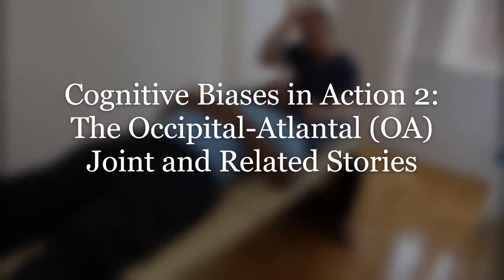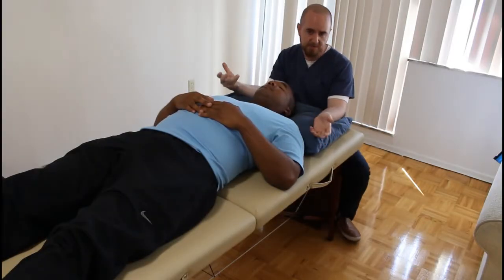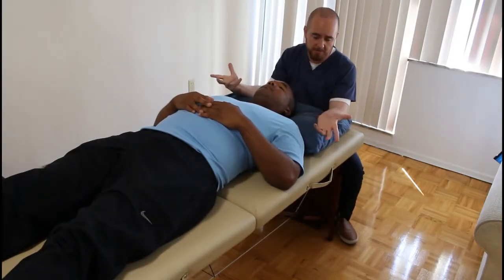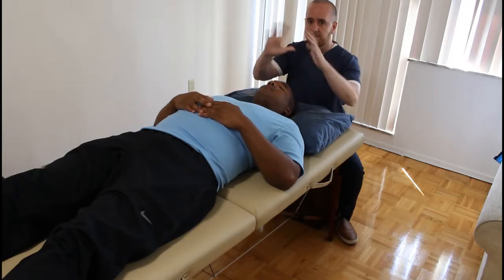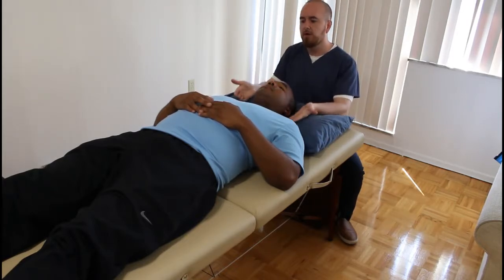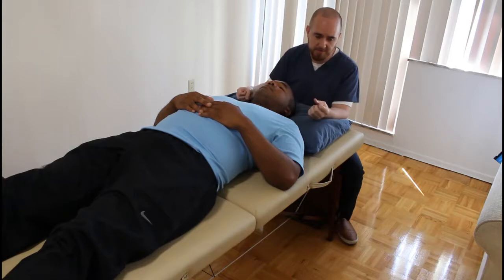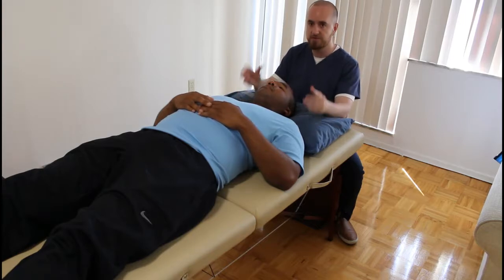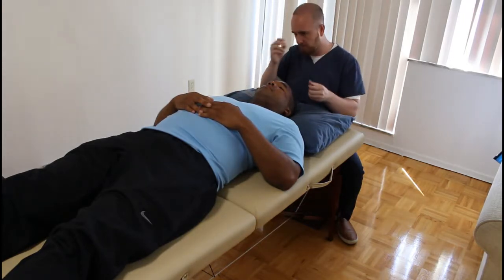Osteopathic Treatment: Cognitive Biases in Action 2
Discussion of how cognitive biases may lead practitioners to make claims that are less accurate then they might possibly be through considering working in the region of the occipito-atlantal joint (the occiput on the first cervical vertebrae)